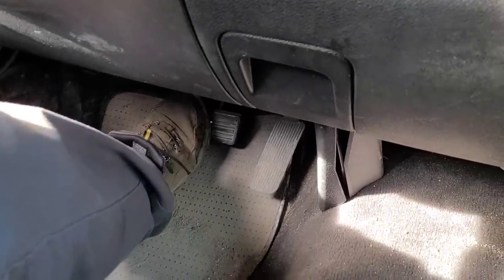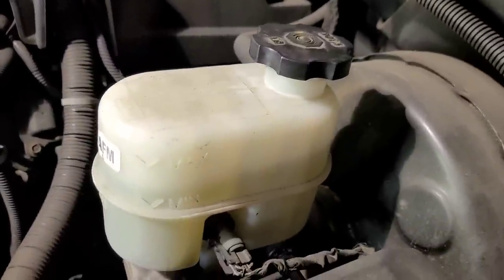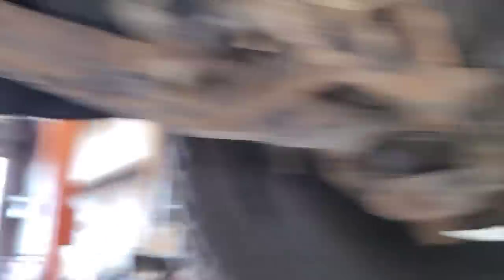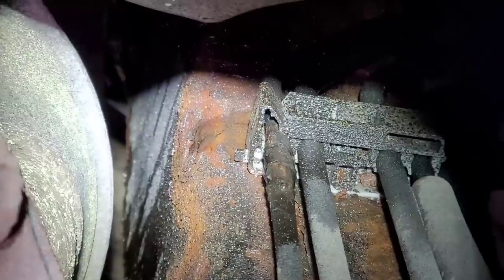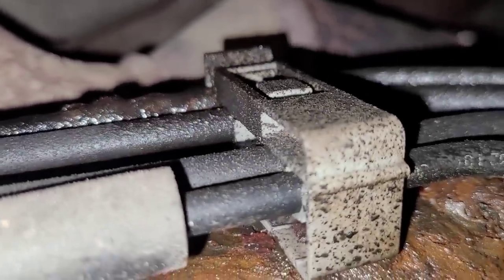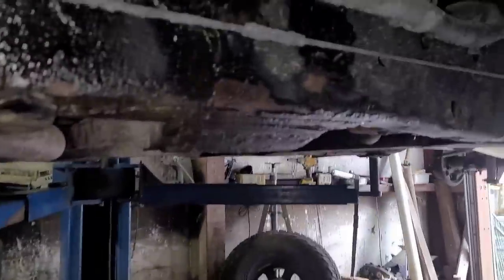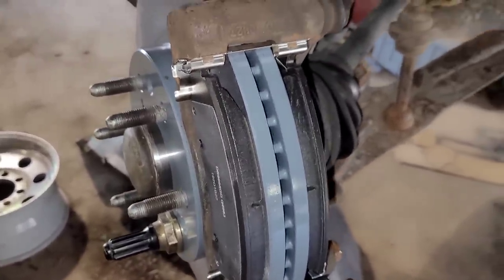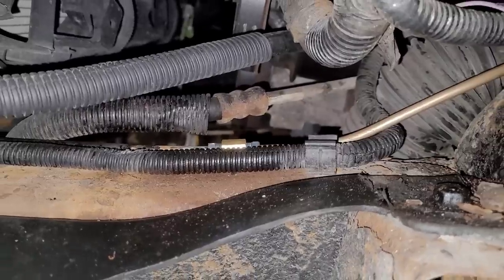Loss of Brakes. Locating the Leak, Fixing a Line & Some Helpful Tips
In this video, I diagnose a "No Brakes" situation. I located the leak and fixed the line. Not part of this video is the master cylinder & wheel cylinder replacement. That's another video for another day.